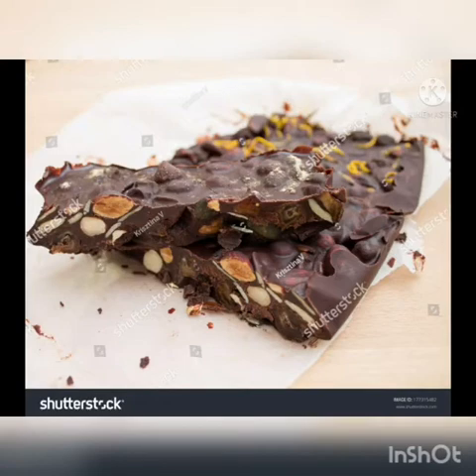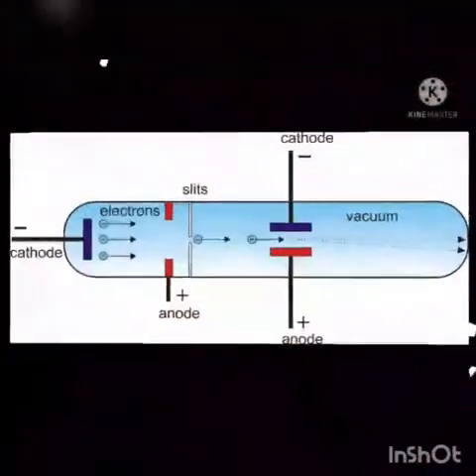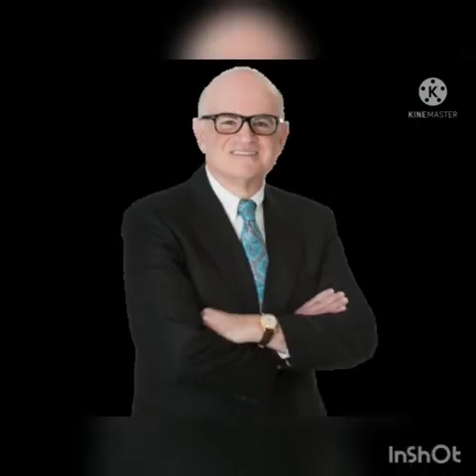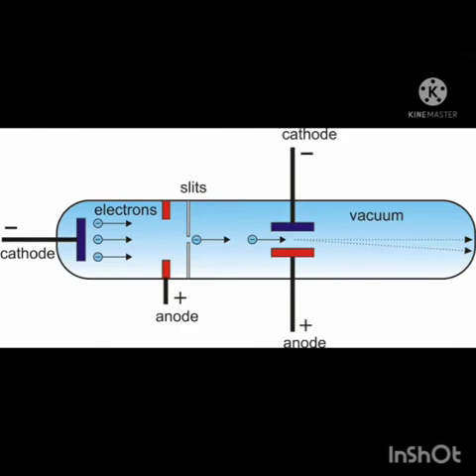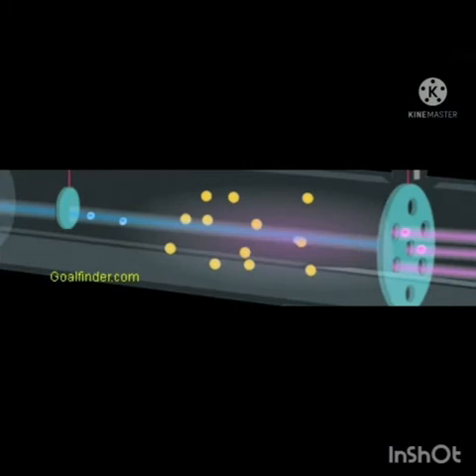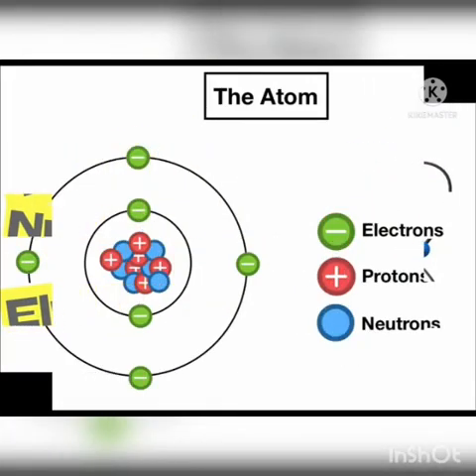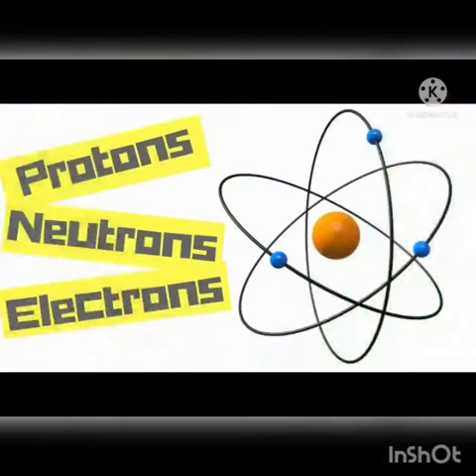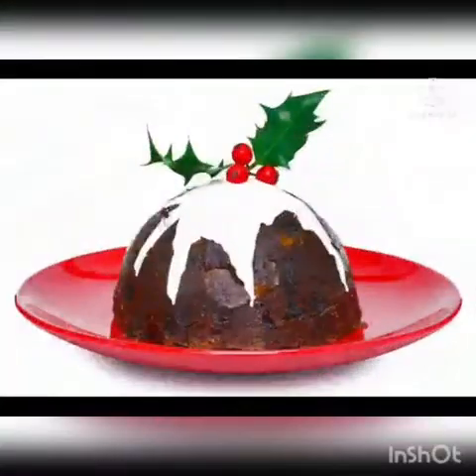Junior ias academy Seminar practice Atomic Structure part 1 by Sherlin LGHSc MDU